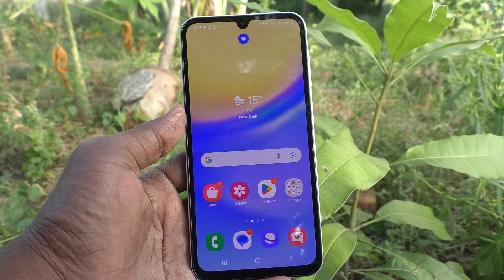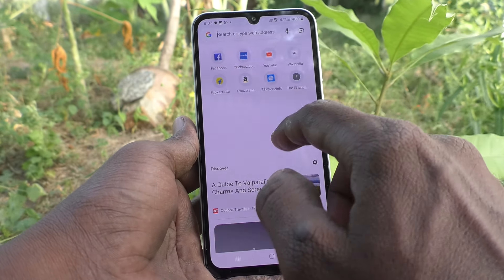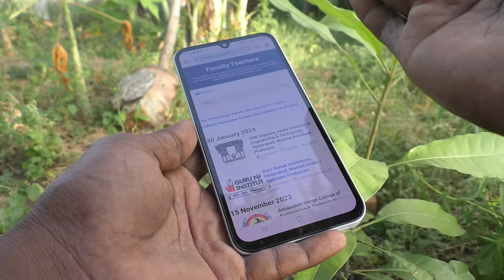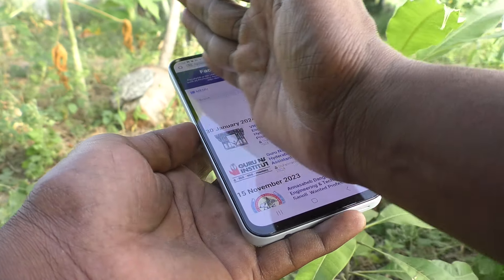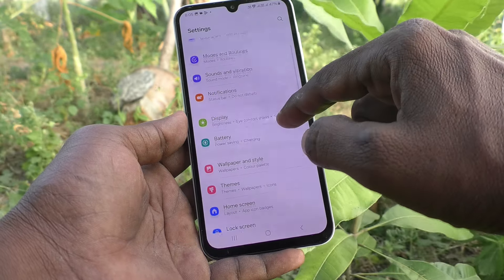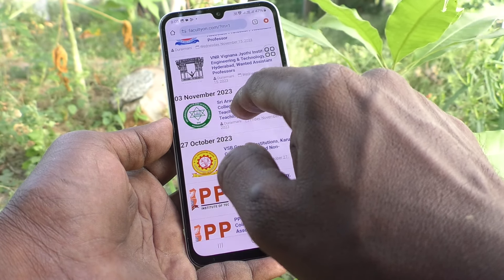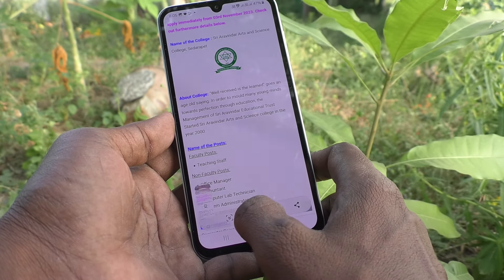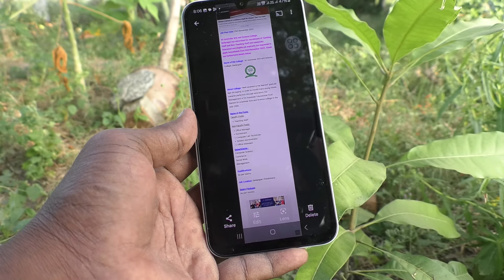How to take screenshot in Samsung Galaxy A15 without power button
Samsung Galaxy A15 5G screenshot and long screenshot without power button settings: Learn here how to take screenshot in Samsung Galaxy A15 without power button smartphone.